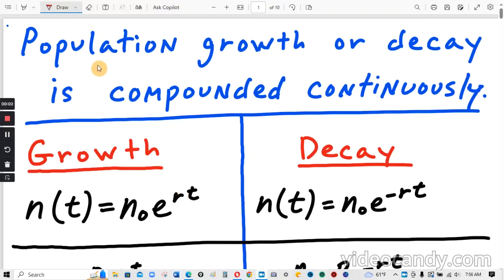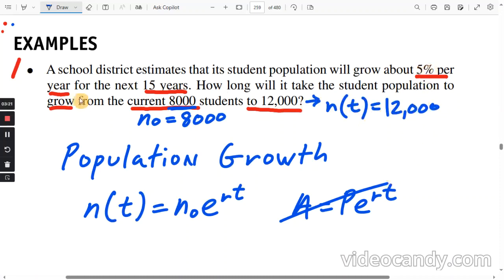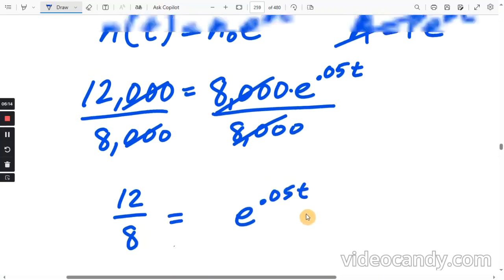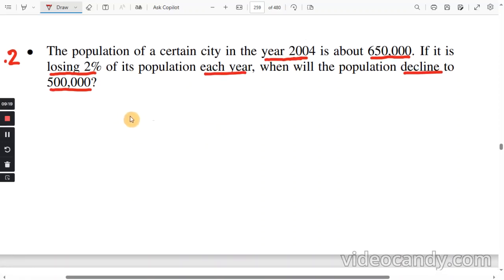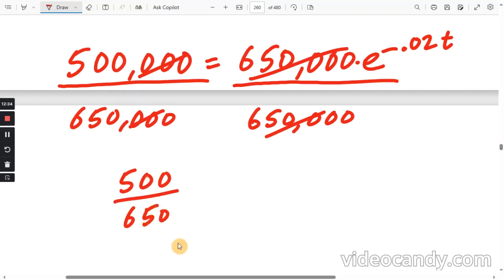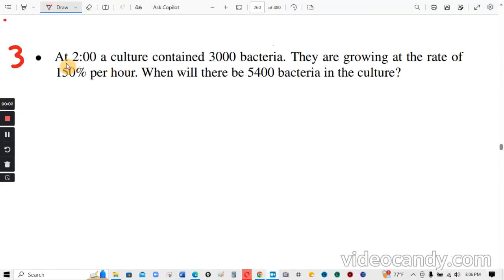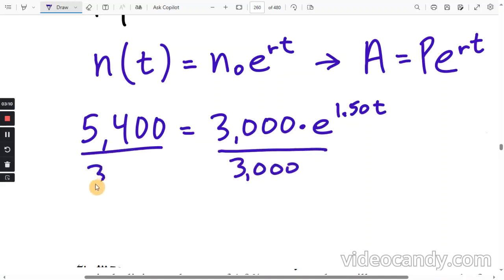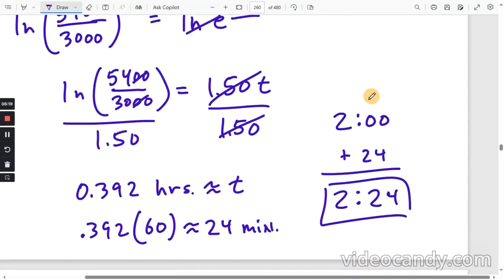Ch. 9 : Exponents and Logarithms 16